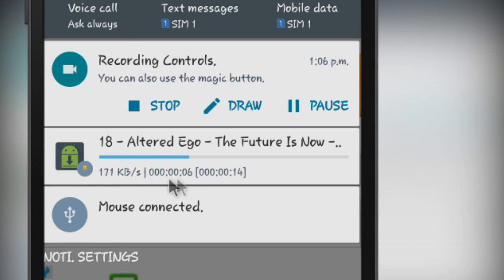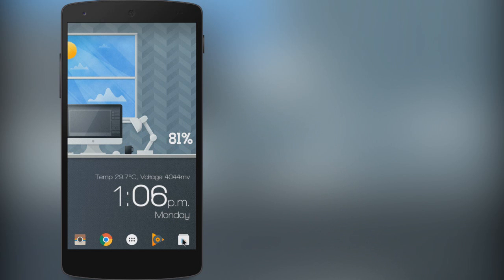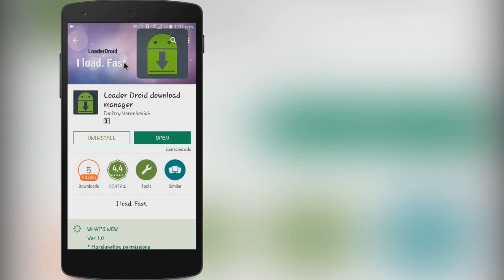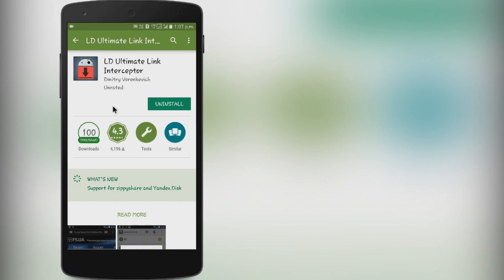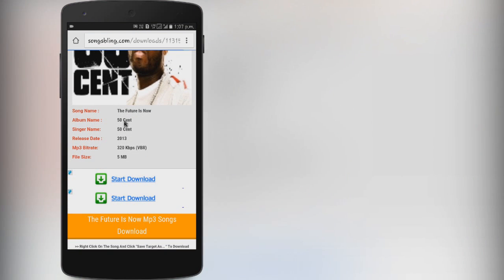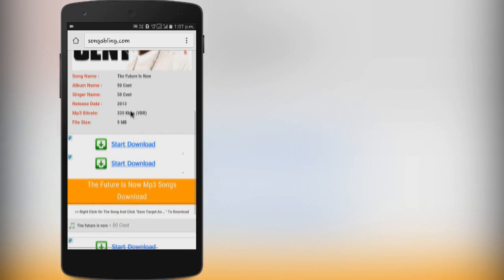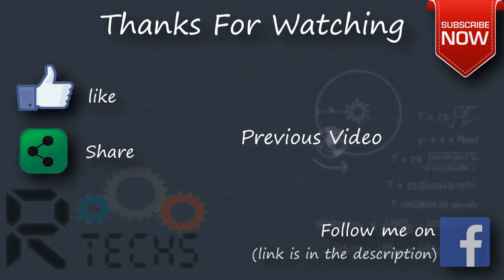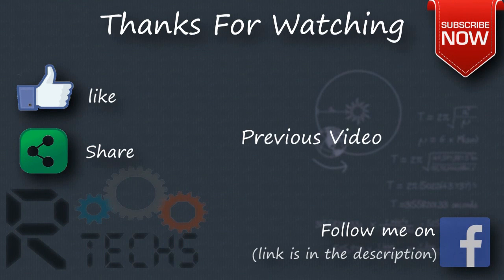DOWNLOAD FASTER On Your Android Phone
In this video i will show you how to download 3 to 10 times faster on your android device.

Increase Download Speed
Increase Download Speed
Increase Download Speed
Increase Download Speed